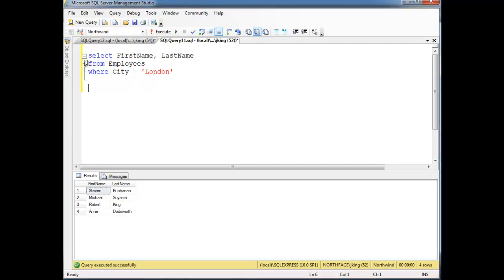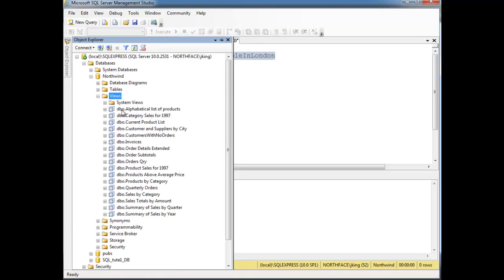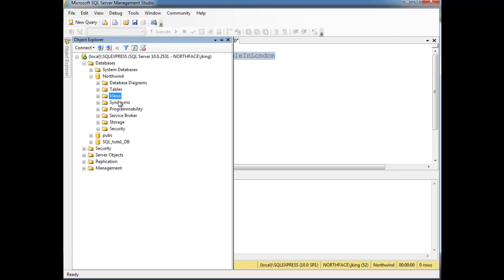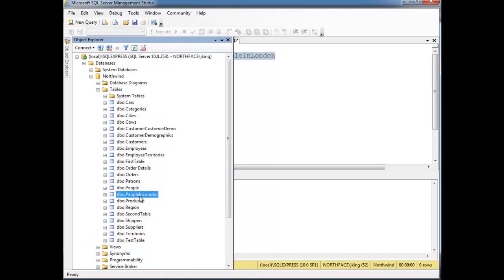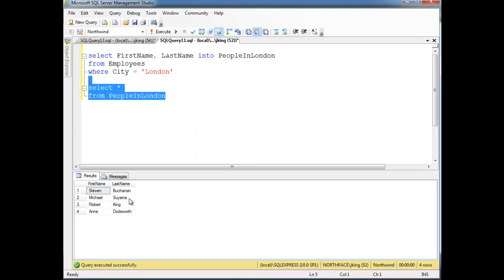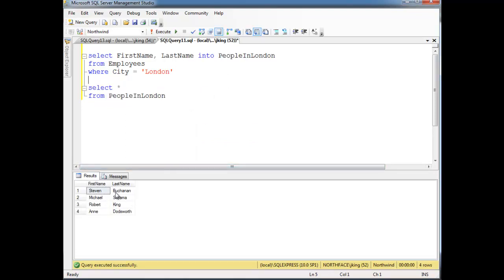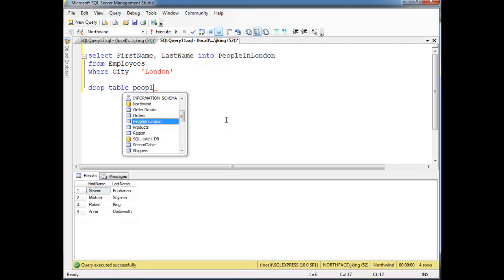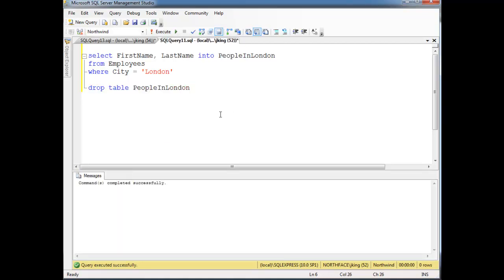SQL SELECT INTO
Jamie King of Neumont University showing how to store the results of a query into a new base table using INTO.